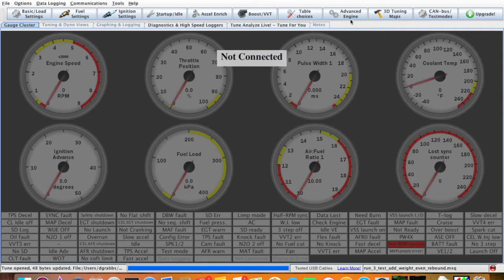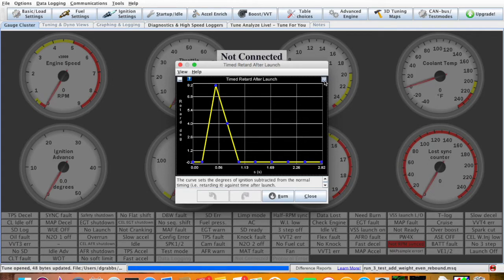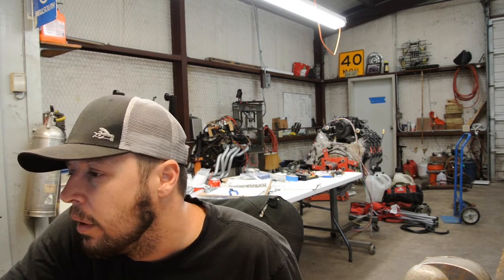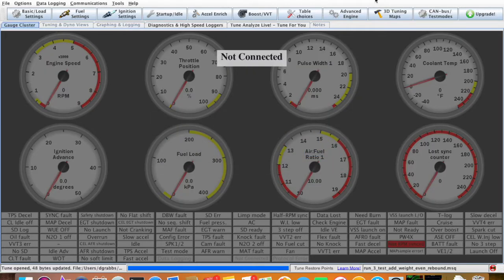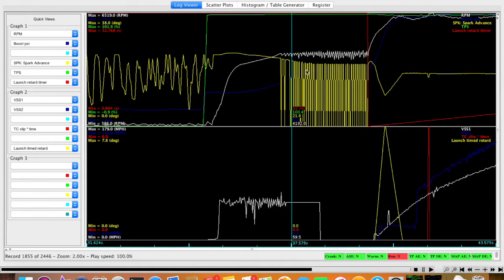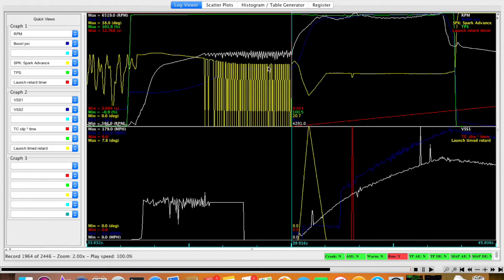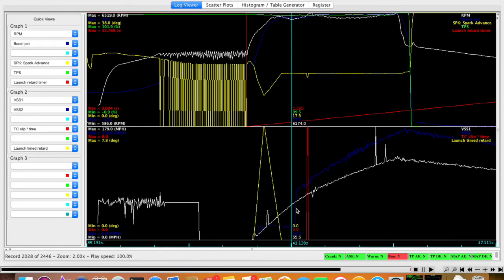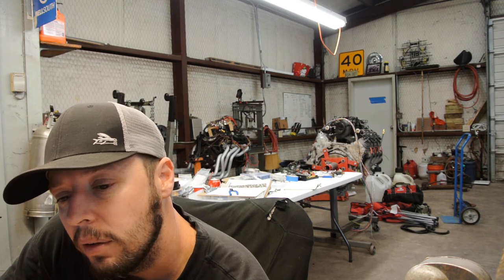Megasquirt Power Management: Timed Retard Aftter Launch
Spinning or Wheelie Problems?  Try this out.

We go over how to setup a "timed retard after launch" in Tuner Studio and cover a log that shows the timed retard working to prevent a wheelie.